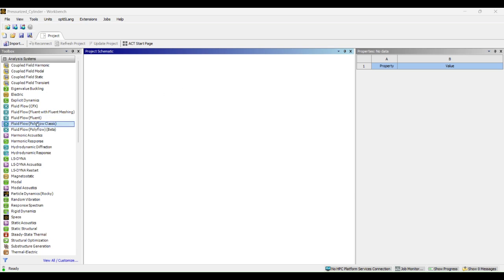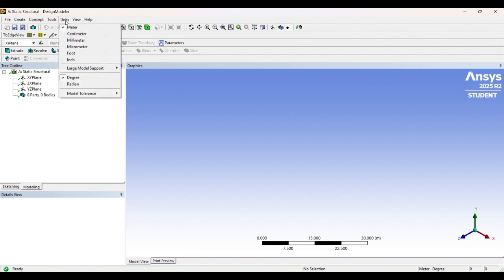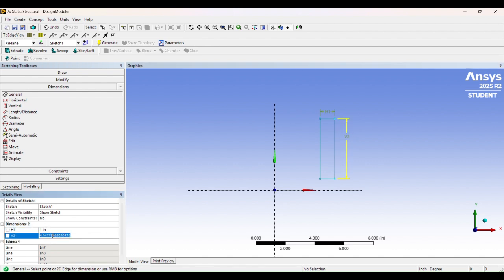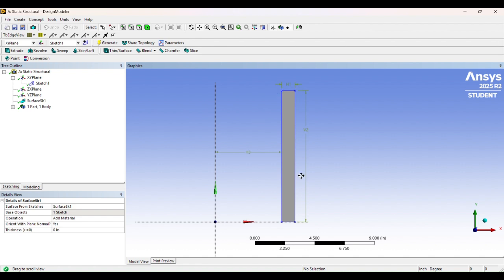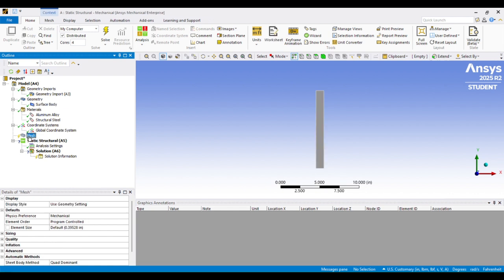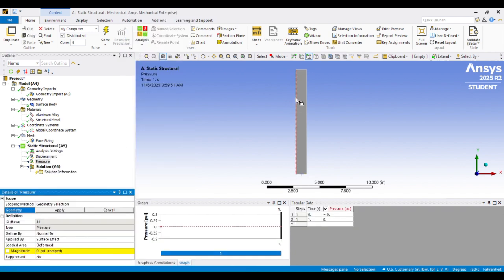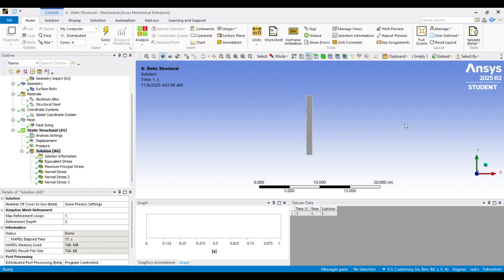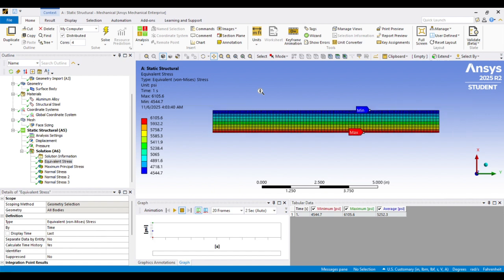ANSYS FEA Stress in Pressurized Cylinder 2D Axisymmetric Analysis Part 1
I show how to model stress in a pressurized cylinder with internal pressure only with an ANSYS 2D axisymmetric FEA analysis.